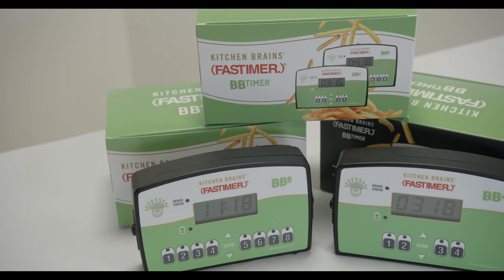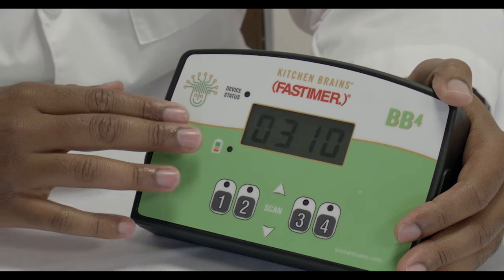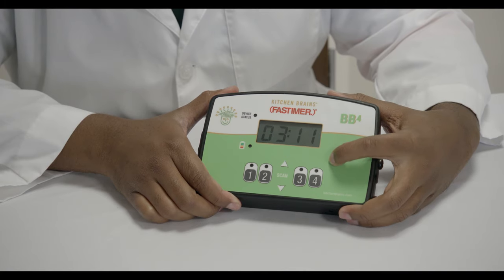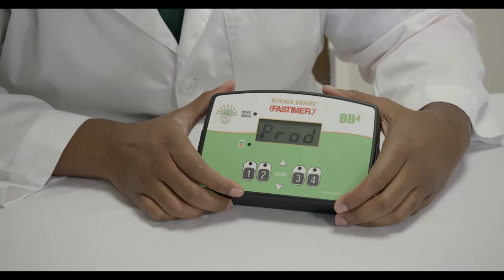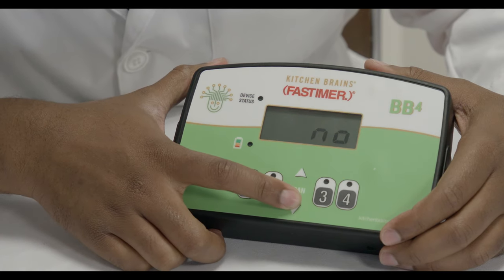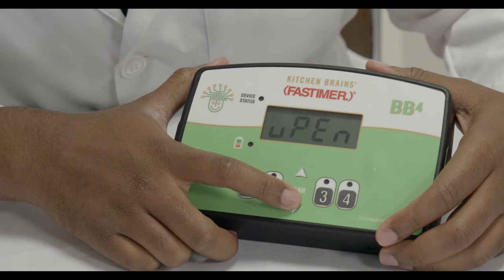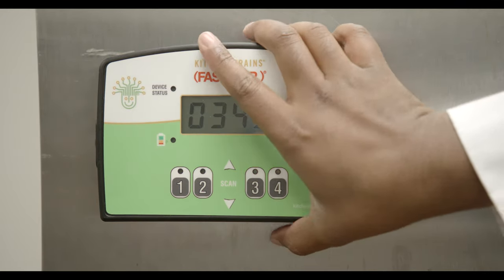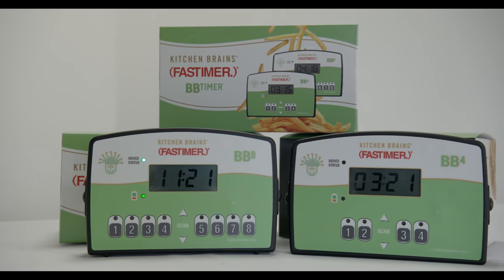BB Battery Timer Instructions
The BB Timer is the first battery timer from the (FAST.)® Team at Kitchen Brains, the foodservice industry leader in the design, engineering and manufacturing of high quality, USA built timers.

This video provides instructions for programming and using the BB Battery Timer. More information is available on the